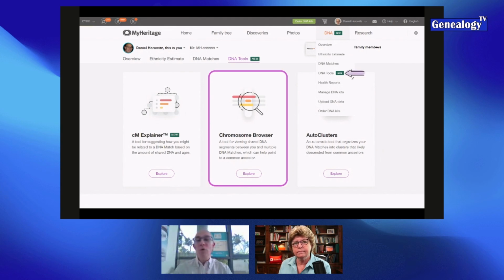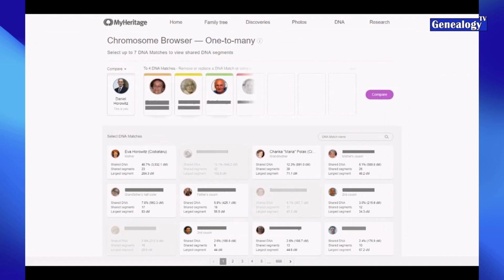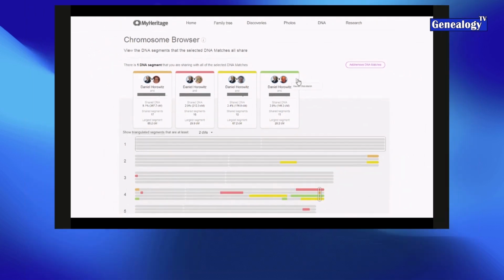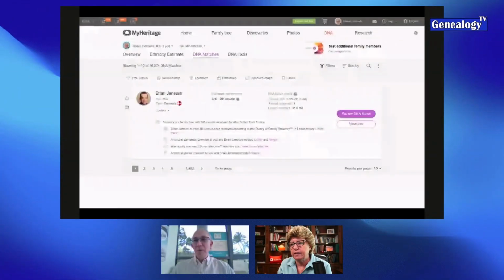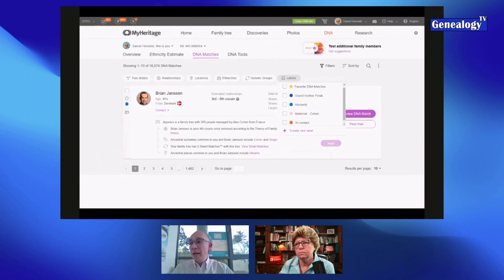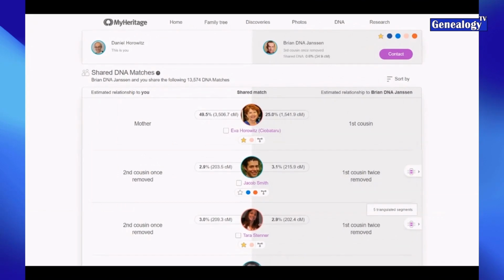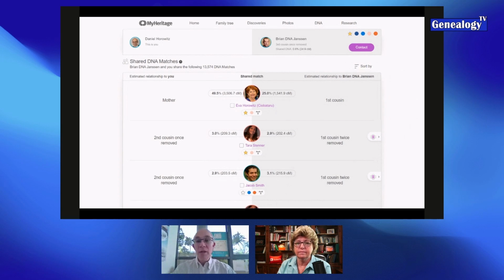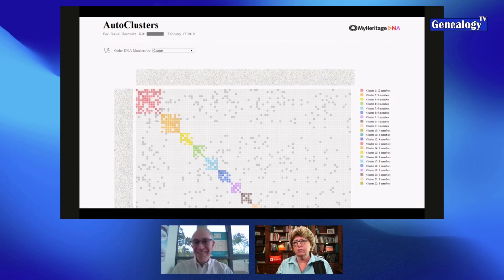MyHeritage Chromosome Browser & AutoCluster (2023)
Learn how the chromosome browser at MyHeritage works from the Expert Genealogist, Daniel Horowitz from MyHeritage.  We also are talking about the very cool Auto Cluster tool.

TIMING
0:00 Intro
0:37 DNA tools on MyHeritage
1:10 Can I upload from another company?
2:30 Chromosome browser is the most popular tool.
4:41 Comparison shown with colorized chromosome segments
5:39 What is a Triangulated segment?
7:06 Shared matches & same branch using the labeler
8:22 Can we save the triangulated section and build the ancestor’s DNA?
9:39 Can you explain the labels?
12:20 Reasons the DNA labels are important
13:02 Grouping DNA matches makes research with cousins easier
15:55 Capability to sort match list based on selected individual
17:39 Using the Autocluster tool also under DNA
18:36 Matches grouped by the common ancestors
19:31 What is the Autocluster tool?
 21:31 How long does it take to get a report?

I am a professional genealogist who loves to teach with video. It's all about genealogy, family history, and DNA to research. I strive to create the best free genealogy videos and webinars on YouTube. I teach genealogy research skills to help you with your family tree and records research. The best genealogy tutorial videos on “Genealogy TV” are about how to keep research notes, staying organized, understanding genetic genealogy, find missing ancestors, where to find family history records, organizing DNA matches, and more. Here you can learn genealogy for free.

Best YouTubers for genealogy are Connie Knox on Genealogy TV,  Ancestry's own Crista Cowan (The Barefoot Genealogist), The History Guy, Aimee Cross Genealogy Hints, Family History Fanatics, Geneavlogger, Legacy Tree Genealogy, , Ancestry, FamilySearch, Useful Charts, Genealogy with Amy Johnson Crow, and 23andMe.